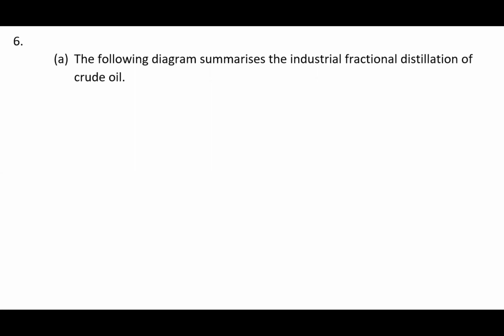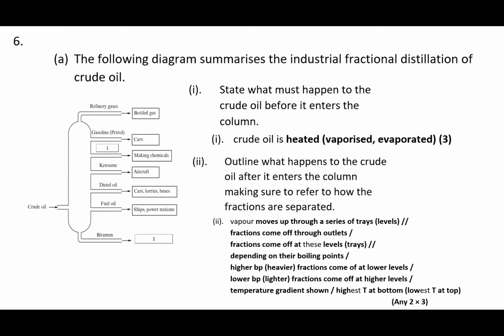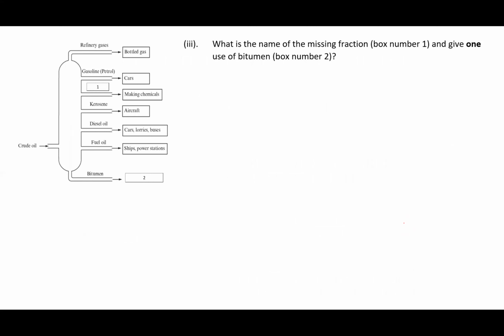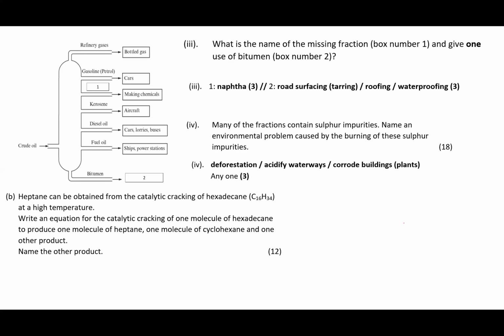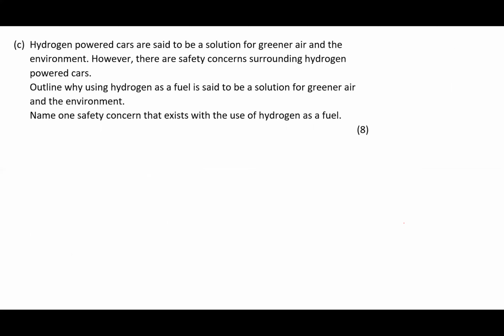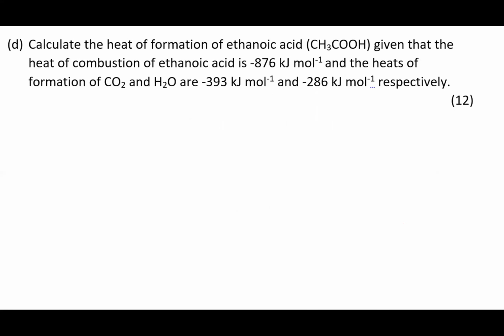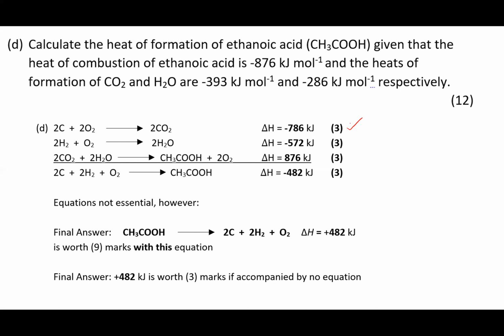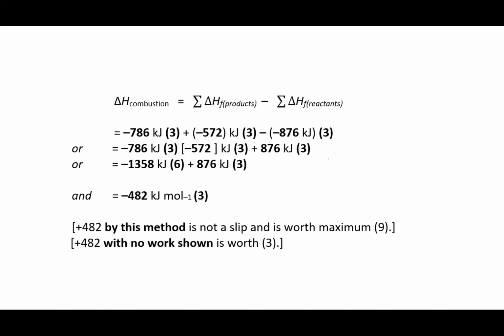Question 6 - Free Chemistry Pre - Mr. John O Sullivan